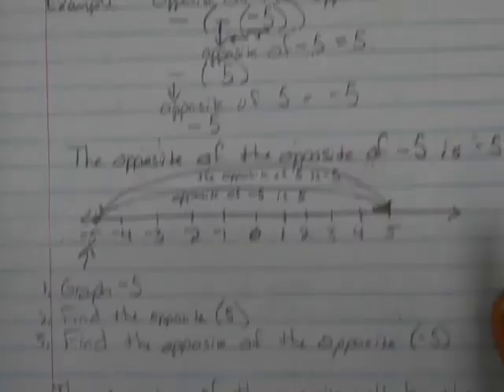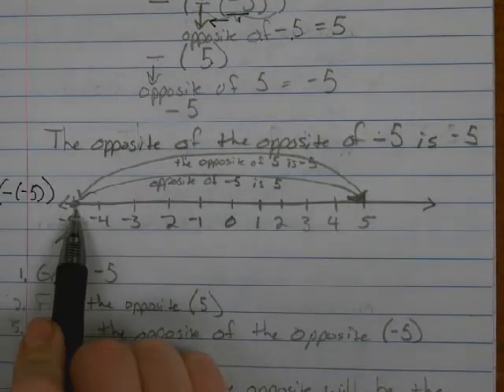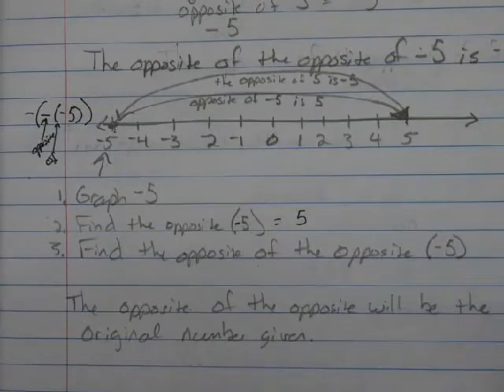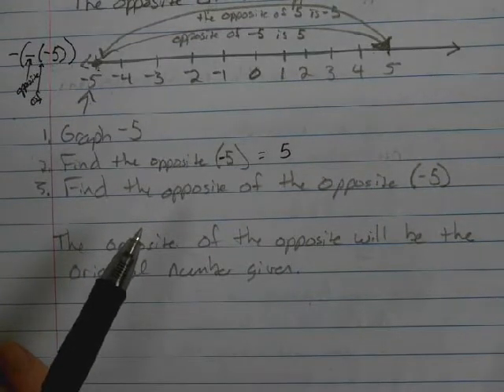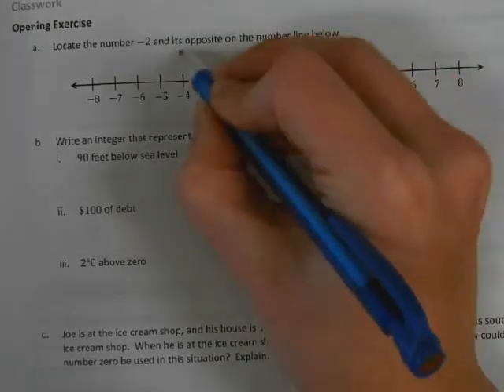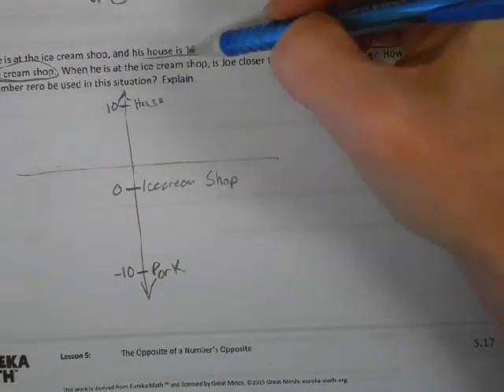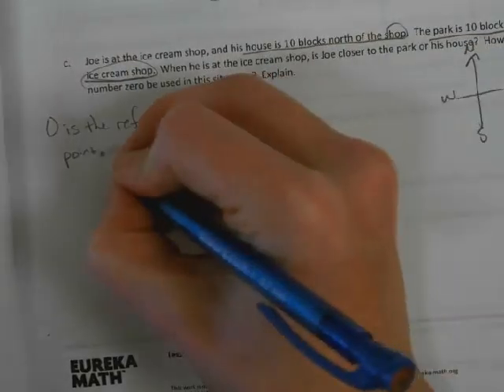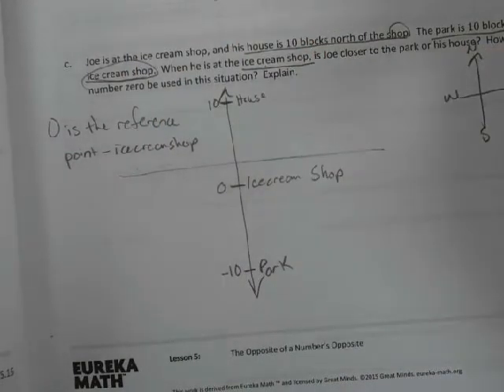M3 Lesson 5